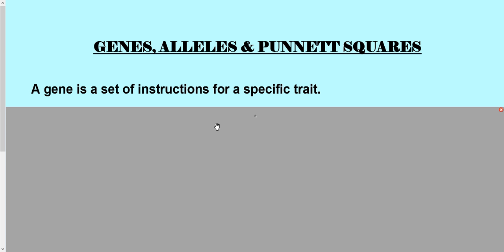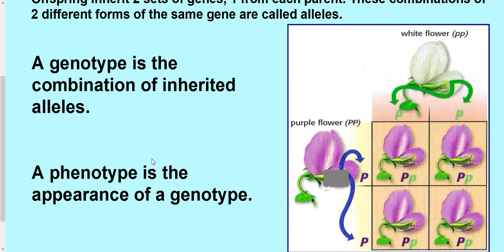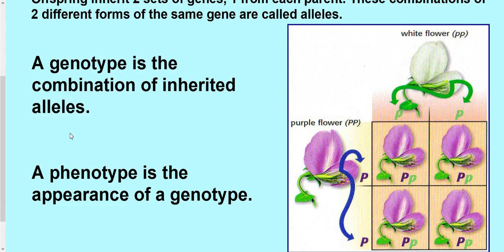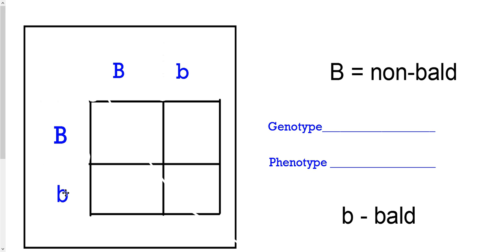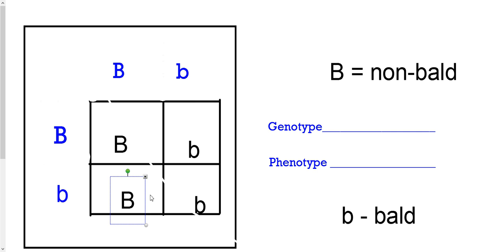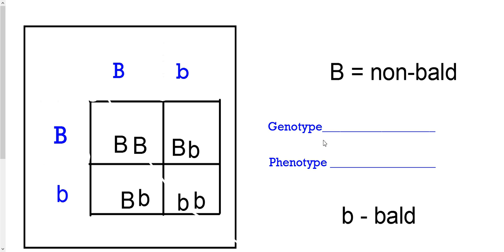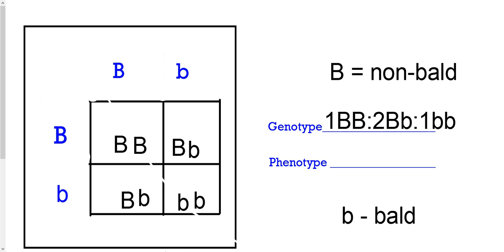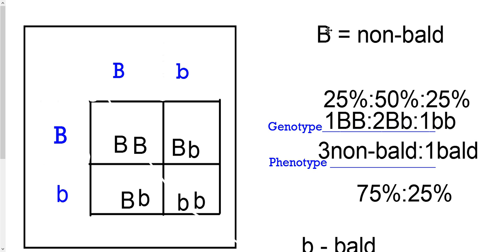Genes, Alleles, Punnett Squares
This video is short introduction into genes, alleles, and how to solve a monohybrid punnett square.